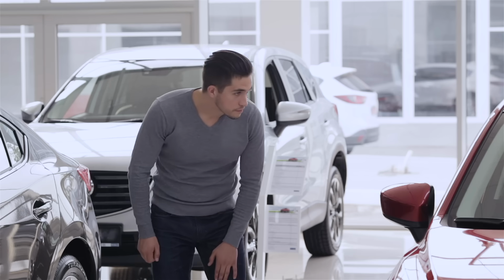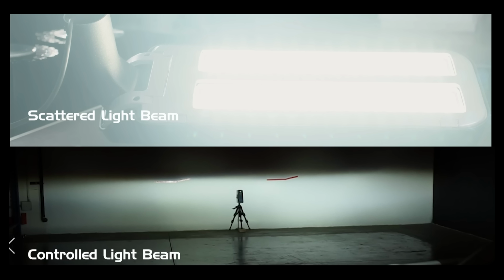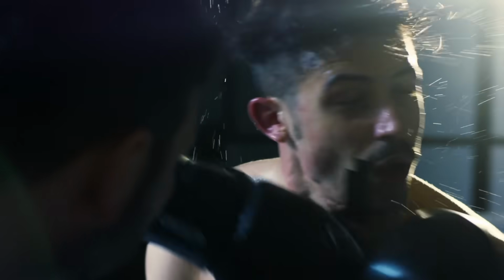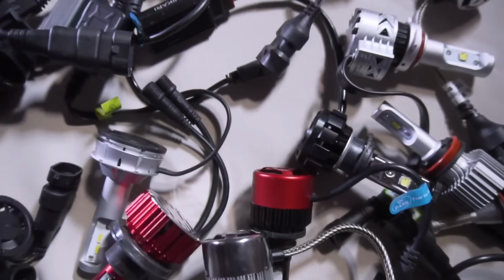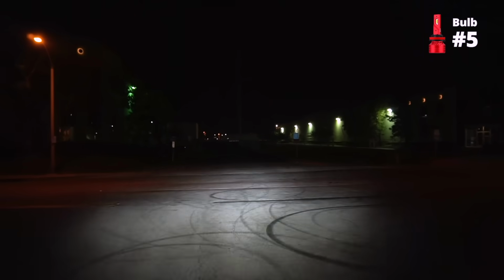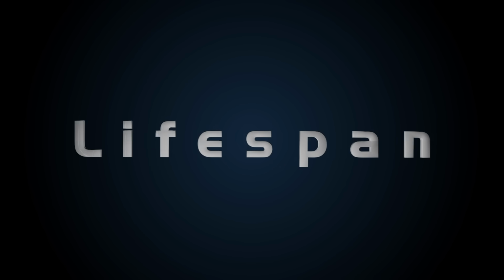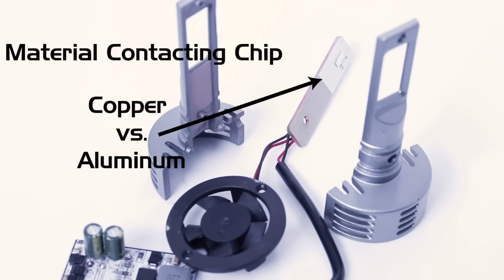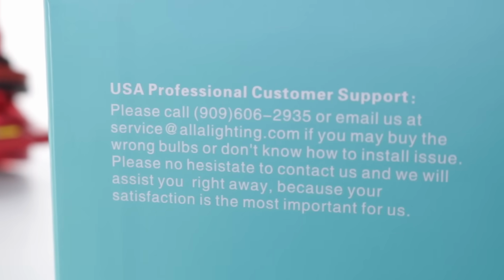A Must Watch!! What You Need to Know before Buy LED Headlights Bulbs!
A must watch. What you need to know before buy LED headlight bulbs replacement for auto cars, trucks or motorcycles halogen or HID headlamps upgrade for vision, safety and luxury improvement? What specs are the most important? Here are the details to guide how to make the best decision and drive safer, smarter, better and brighter from below specs:

Introduction: (0:00)
Brightness Factors: (0:53)
Beam Pattern: (5:17)
Color Temperature: (8:19)
Fitment Guide: (10:16)
Lifespan: (11:33)
Amazon best selling LED lights bulbs for your vehicle